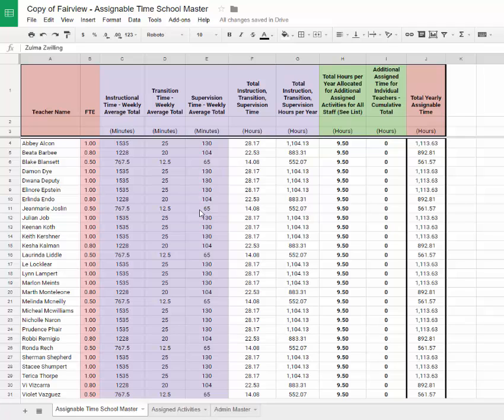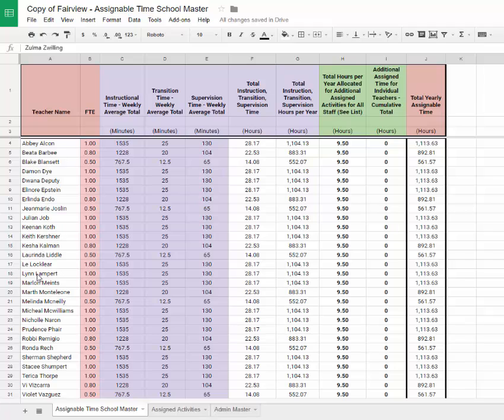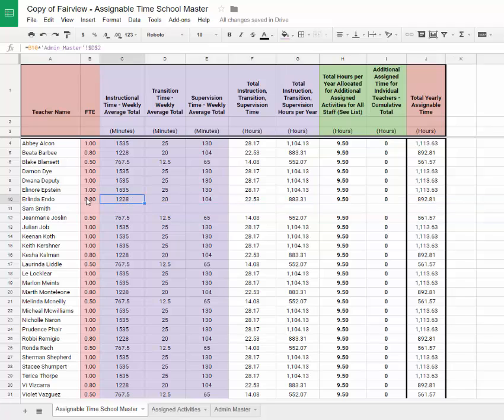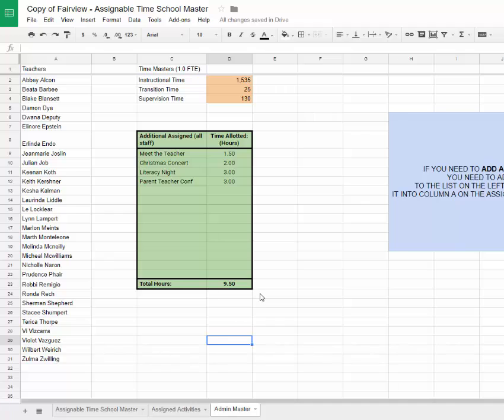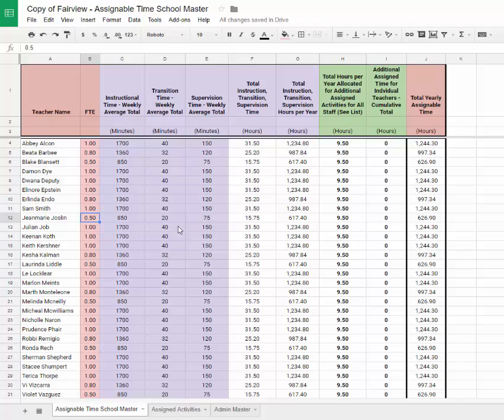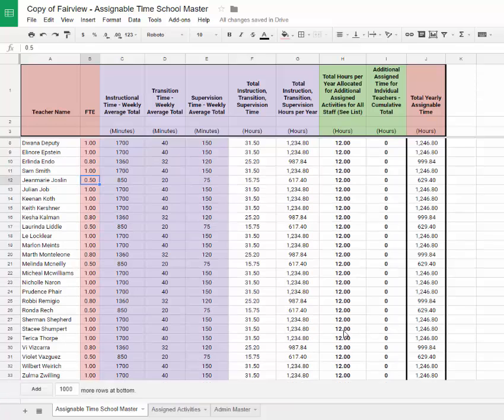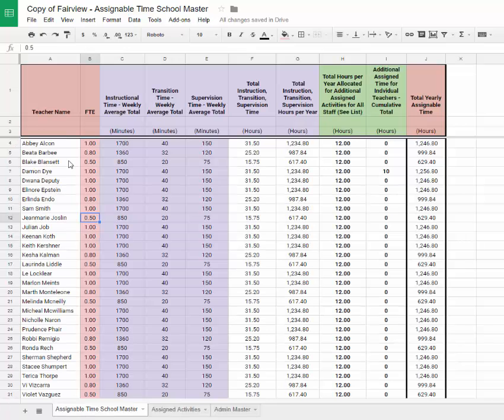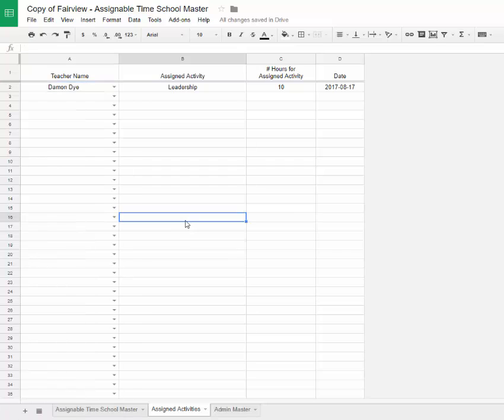RDPSD Assignable Time Spreadsheet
An overview of using the assignable time spreadsheets.